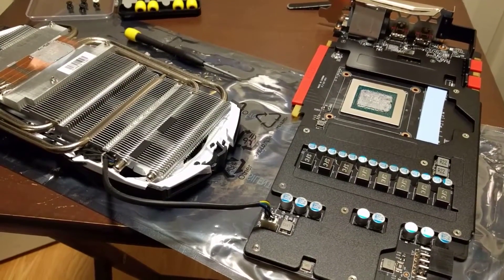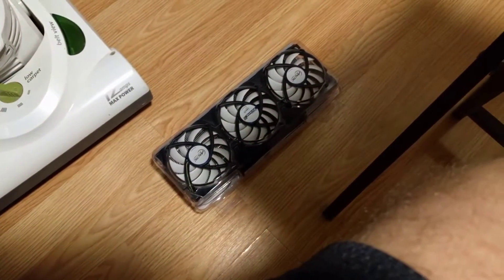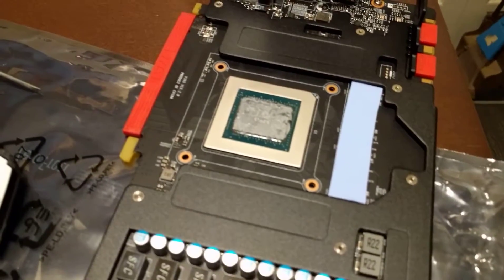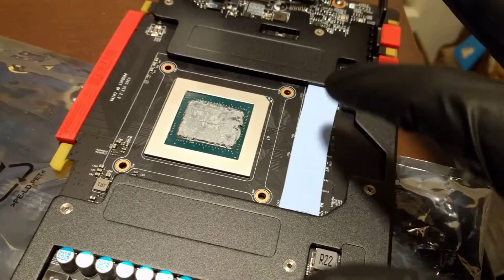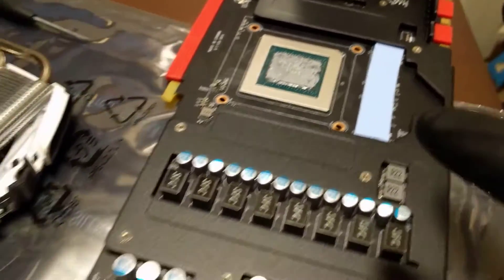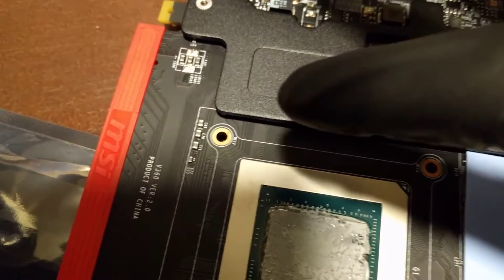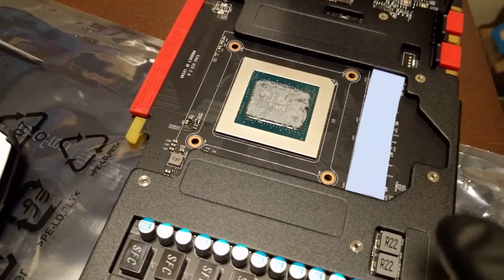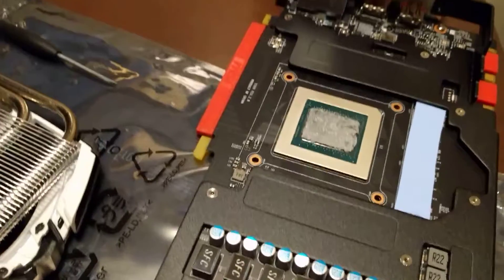MSI Armor 1080 ti disassembly getting ready for Arctic Accelero 3 Part 1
Guys just a overview of taking the card apart and getting it ready for the cooler.